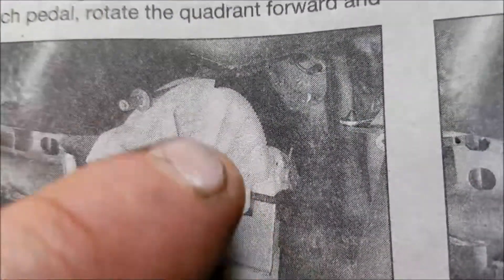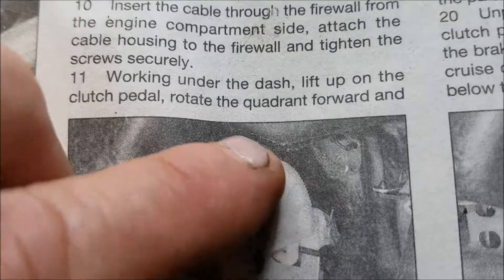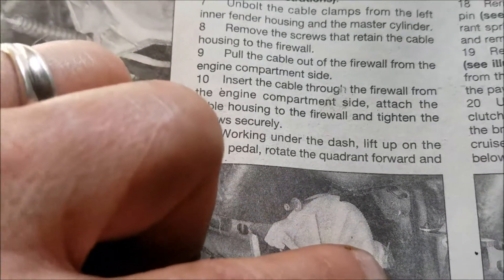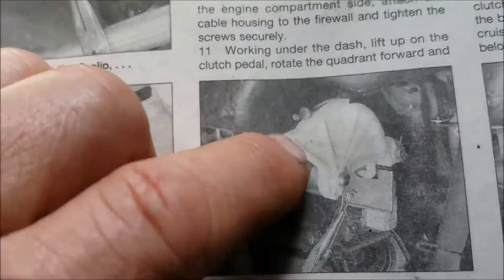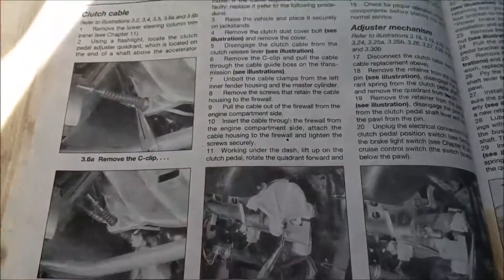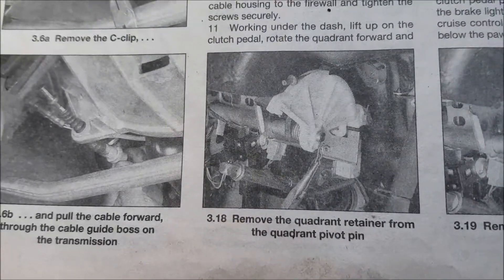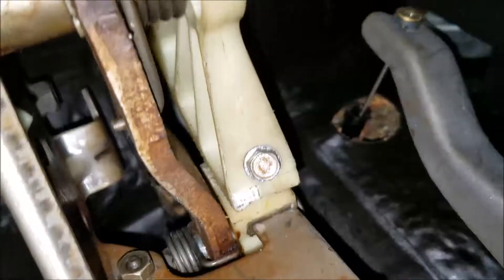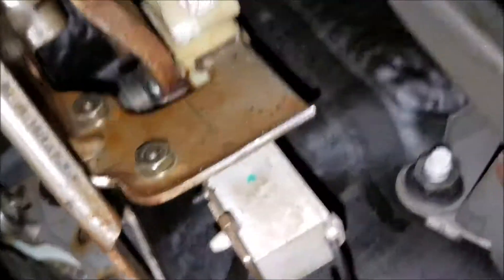97 Ford mustang Clutch Cable hook up and adjustment Pt 2 Quick Temp fix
My videos are bases on my daily journey though life and striving for the things I can't see Which means I do what it Takes. The video's are also on the same basic and not step by step. Use your Manuals for that and for your safety. If your not comfortable, Pay someone.My website is 97 Ford mustang hooking up Clutch Cable Pt 2 Quick temp fix